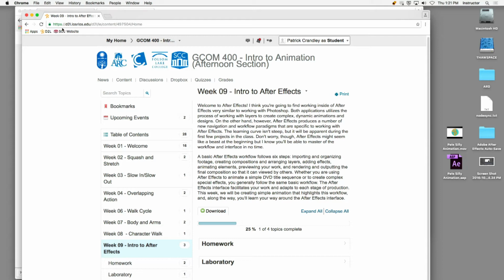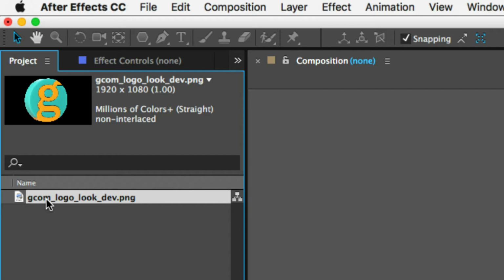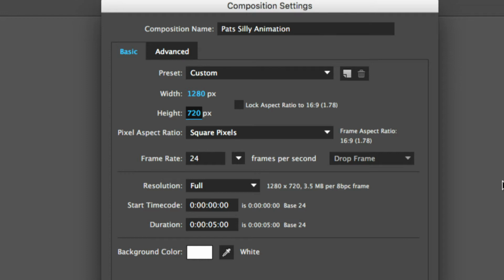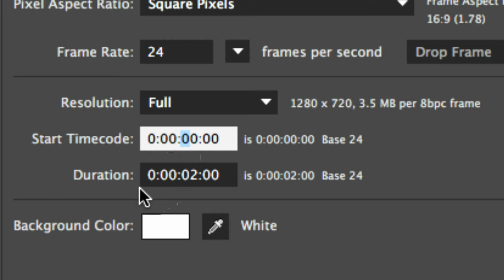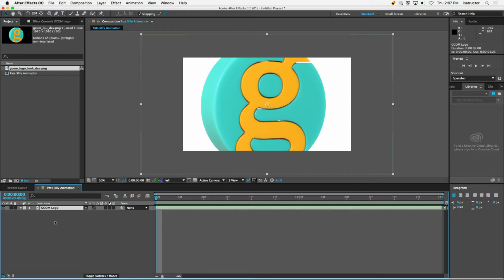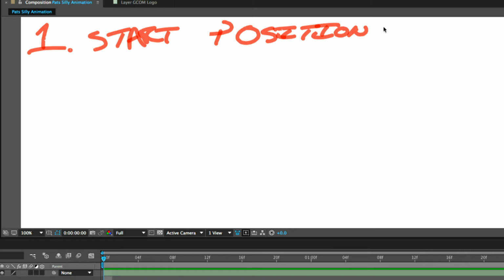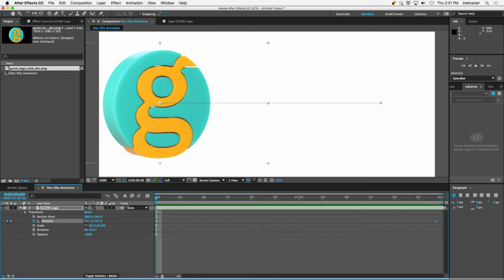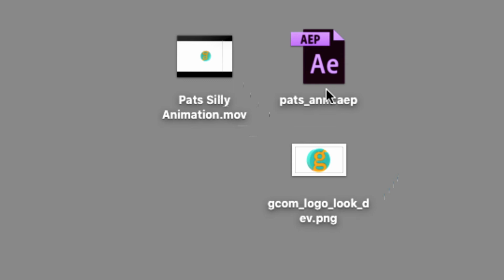GCOM 400 Week 09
This week we'll take a look at how to animate in After Effects!